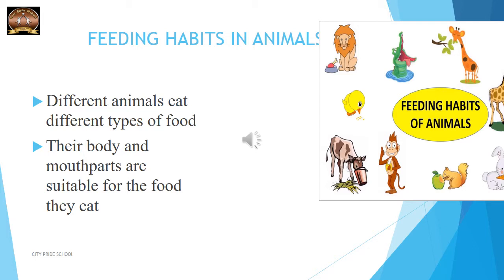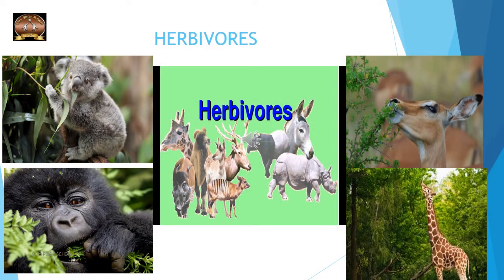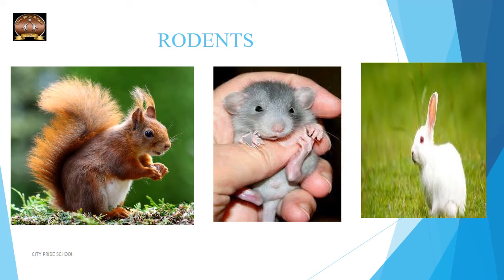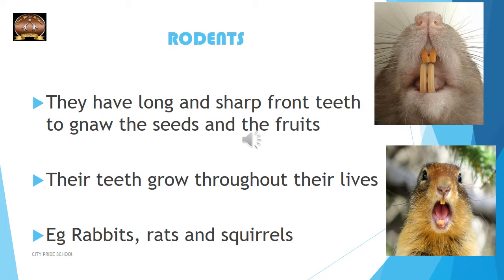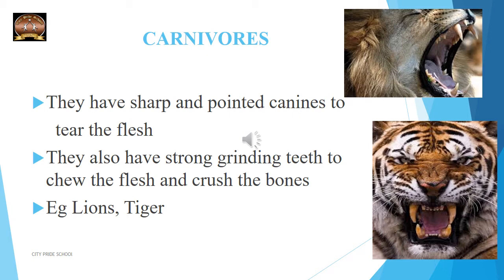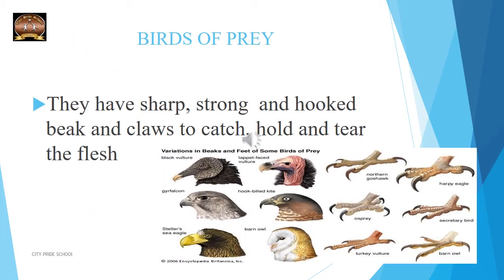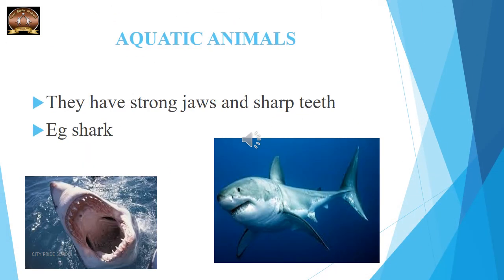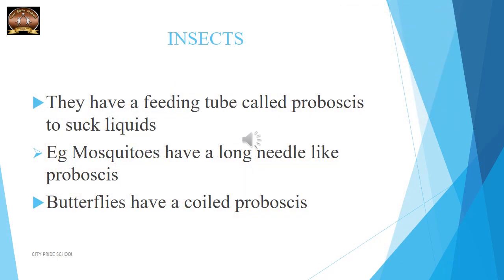CPS-std5-sub science-L2-video5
Feeding habits in Animals